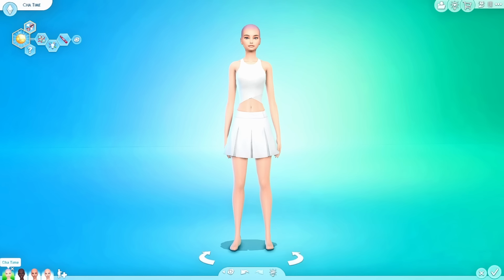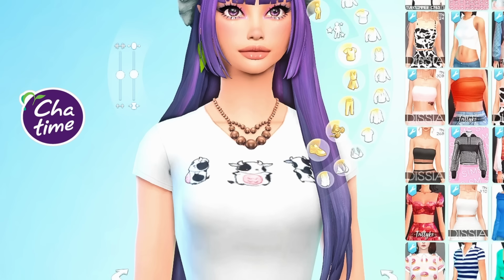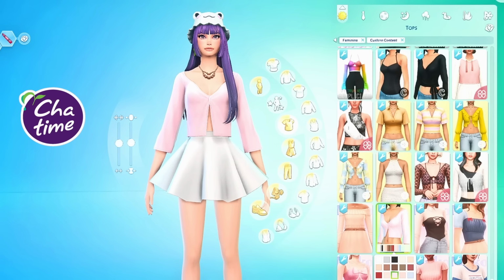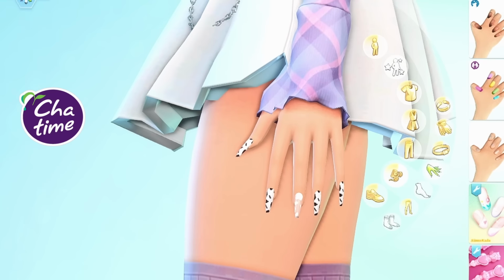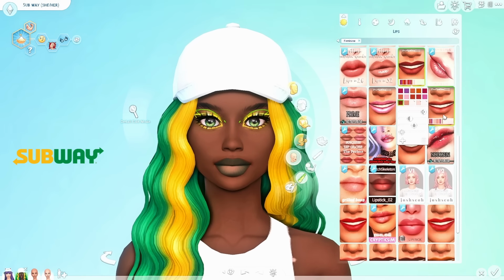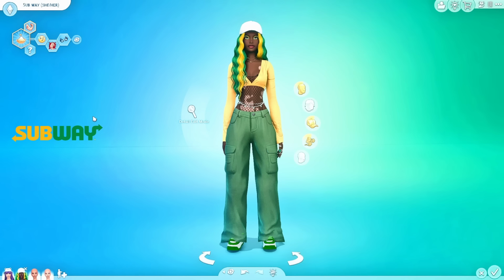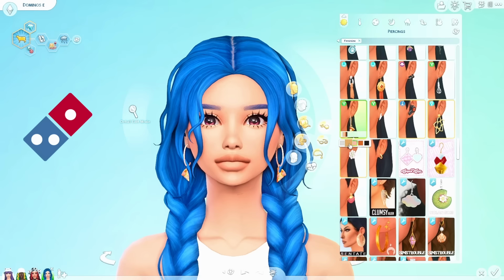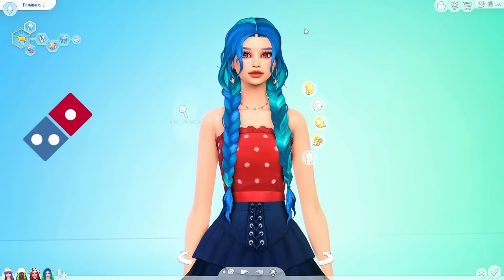Recreating ICONIC fast food chains as characters in the Sims 4!!❤| Sims 4 CAS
BECOME A MEMBER OF THE PANCAKE GANG!🥞

🌸 Hii everyone! Thank you so much for watching :)  Make sure to look out for new Sims videos!! xo 🌸 I hope you enjoyed watching me recreating iconic fast food chains as characters in the sims 4 like Taco Bell, Starbucks, Mcdonalds, and Wendys

⭐ SHOWCASE SUNDAY!⭐ Every Sunday ill try and have a showcase Sunday! Use the hashtag below for a chance of YOUR build being showcased on my channel!!😱

💜( You don't have to but its always appreciated ) 💜

🍰Find Me 🍰
🍡GALLERY ID  🍡
♡ Simspirationyt

CC FINDS COMING SOON!